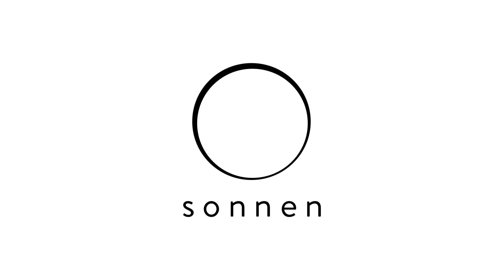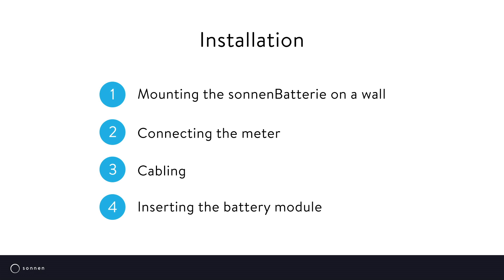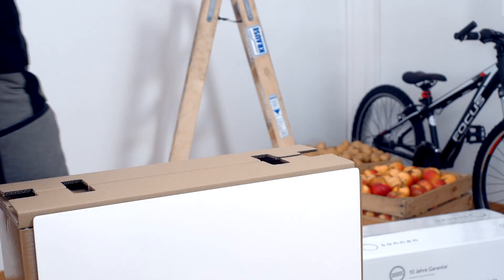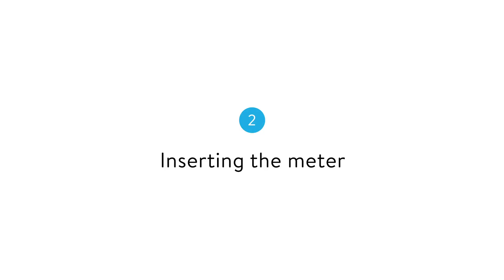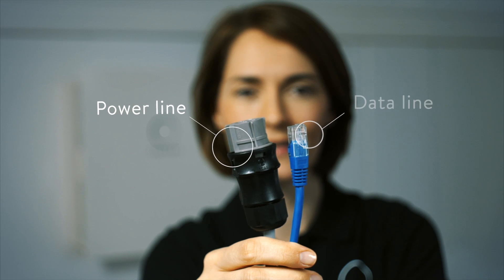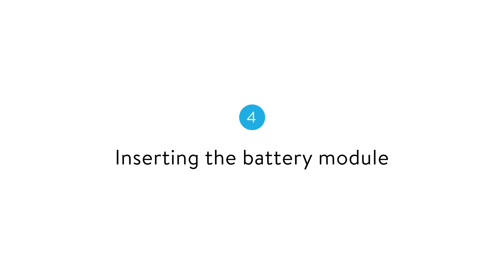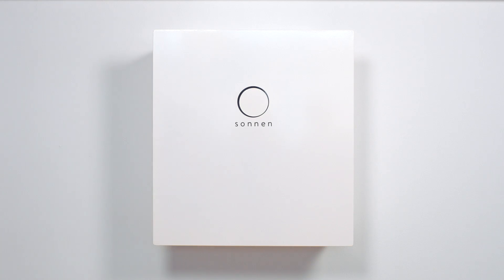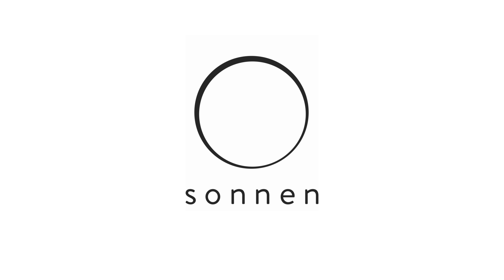Sonnen Installation SonnenBatterie Eco 8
Installazione del sistema SonnenBatterie da 2Kwh